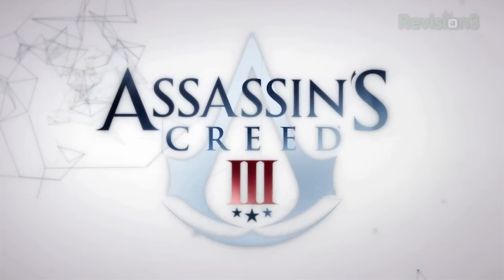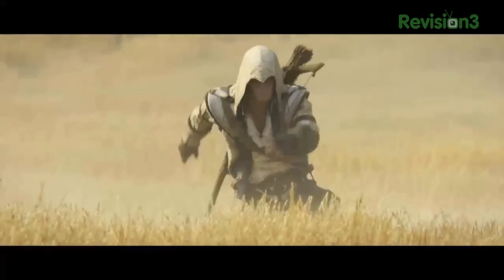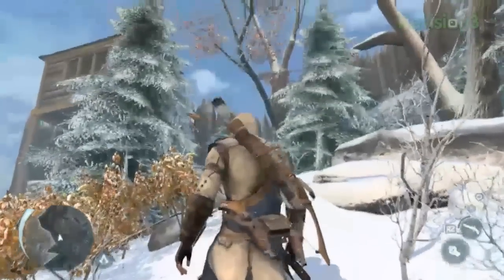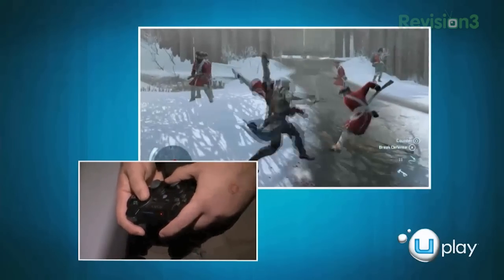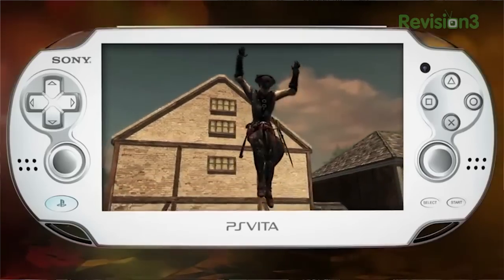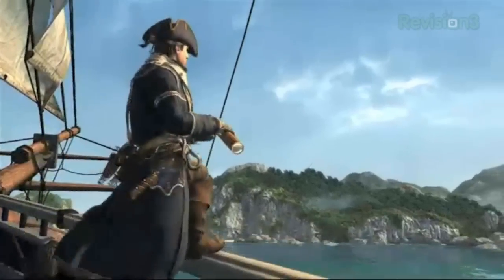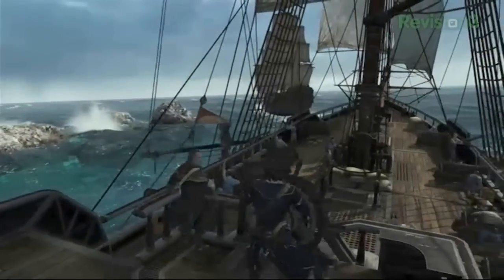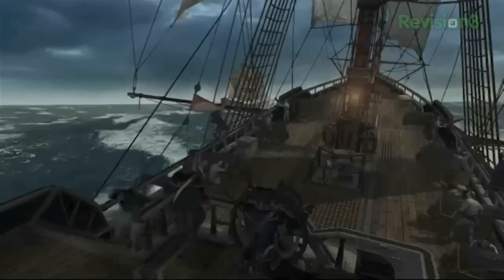Assassin's Creed 3 NAVAL COMBAT Gameplay! Plus Assassin's Creed Liberation on Vita, and New Footage!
Assassin's Creed 3 showed off a TON of new gameplay on the first day of E3, including some new traversal mechanics, some bad ass combat manuevers, and oh, did we mention BOAT COMBAT? That's right, Connor takes to the seas of the Carribbean to fight on the water, and it looks incredible. Plus, Assassin's Creed Liberation for Vita is real, and we've got the first gameplay.